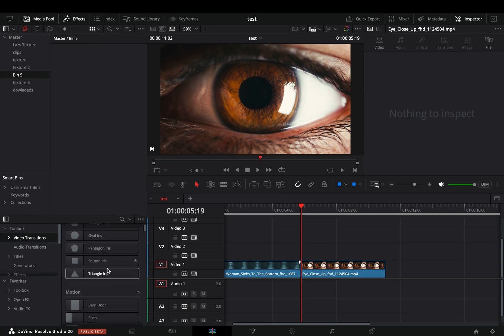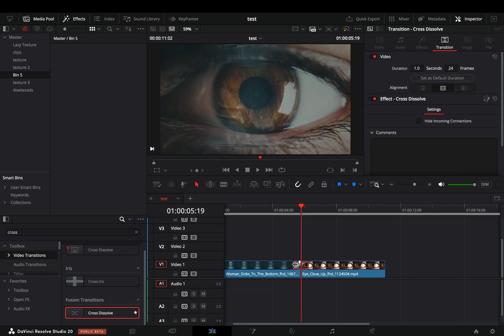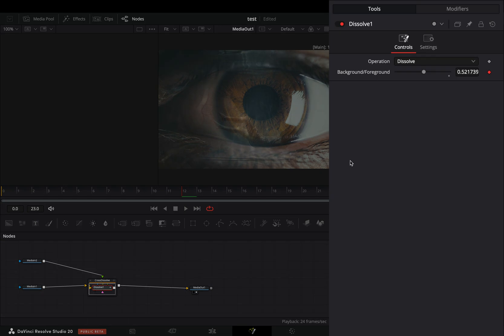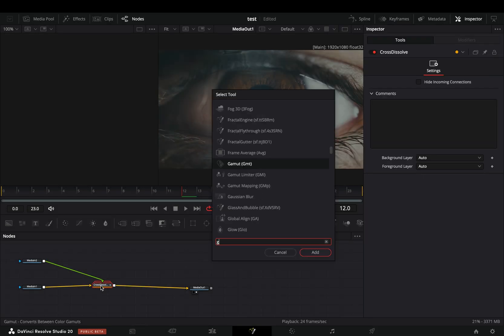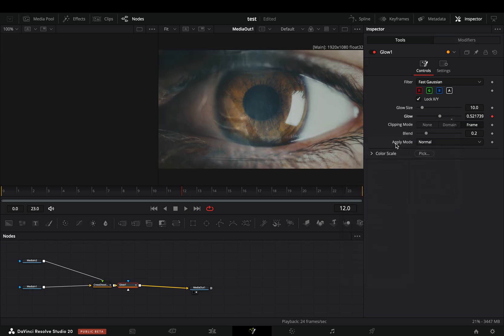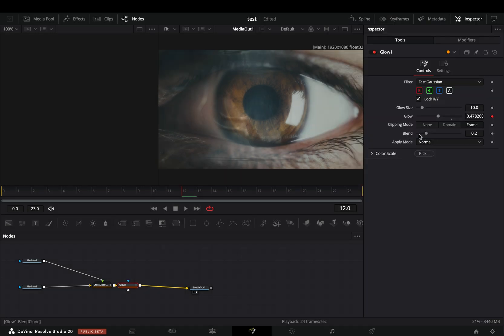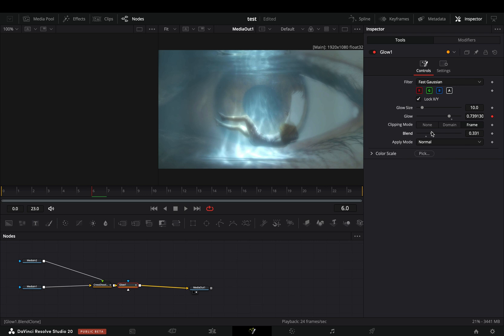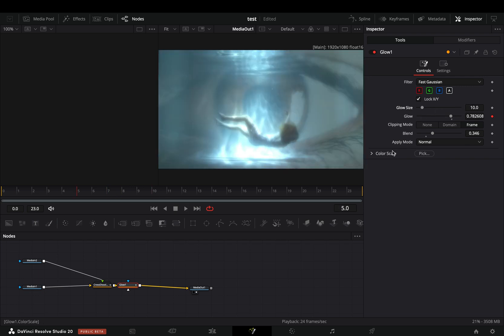Flash Drift Transition | DaVinci Resolve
Simple setup to get a better flash transition in Davinci Resolve Fusion page.

You can send them here :

BTC : 1Ecg6F8UnFHnVxsKhbkecqtge11vBhqS5
ETH: 0xB643C1C8B6C75bcB3426F40f8514CB89Fc294abC